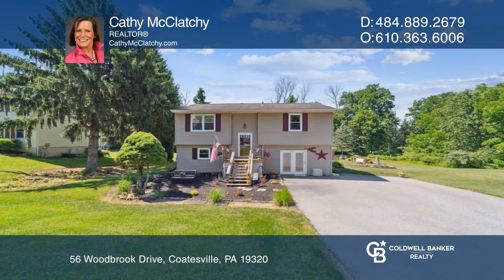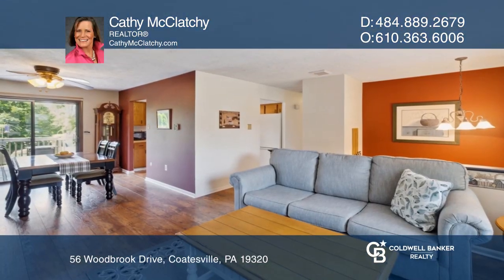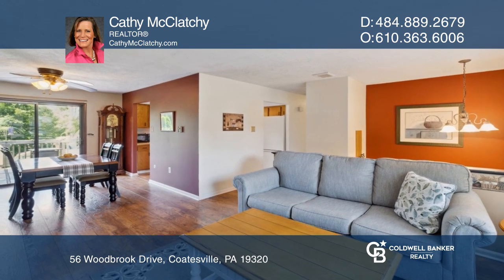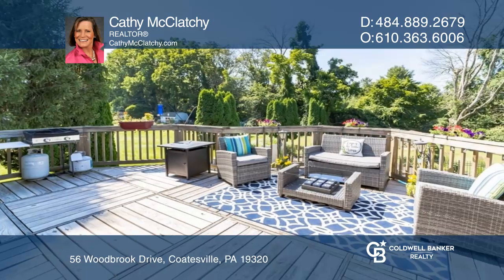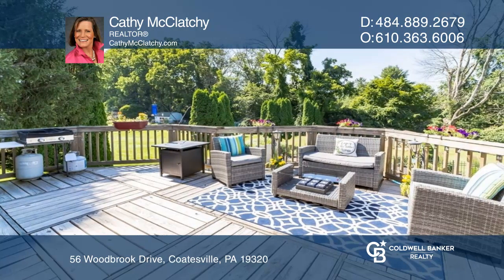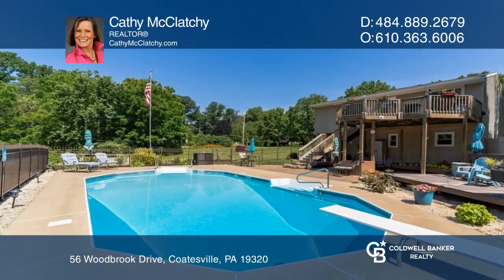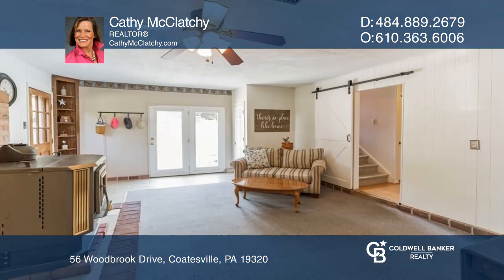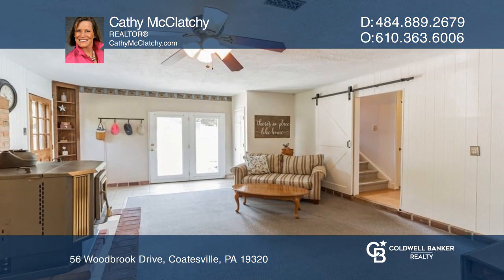56 Woodbrook Drive Coatesville, PA | ColdwellBankerHomes.com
56 Woodbrook Drive, Coatesville, PA

56 Woodbrook has lots of yard space to play, run and have fun. The main level has beautiful wood floors, a nice family room with lots of natural light and a welcoming dining room that leads to the kitchen. Entertain on the expansive deck which leads to the inviting pool with additional deck space an